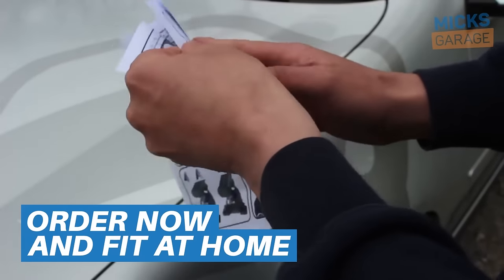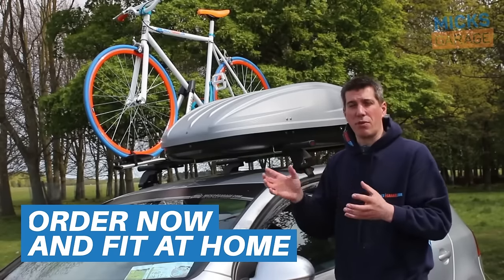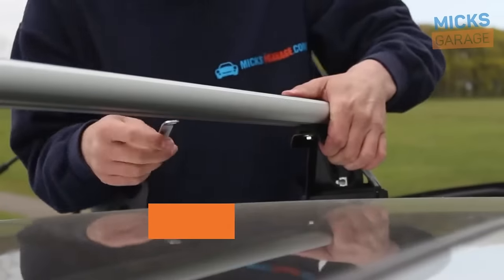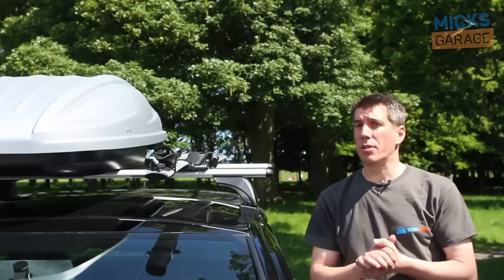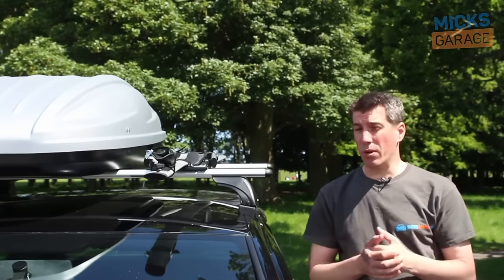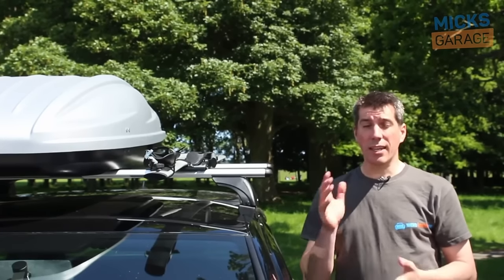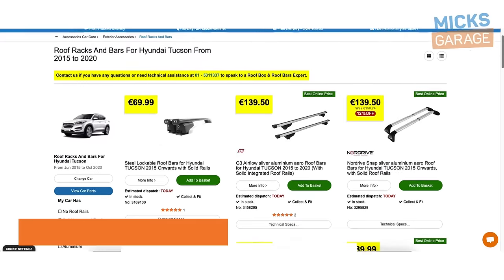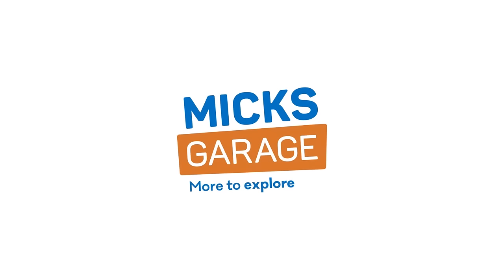Roof Racks and Boxes from MicksGarage.com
Roof Racks are the essential base you need for carrying any type of equipment or accessories on your vehicle. They're ideal for outdoor enthusiasts wanting to carry bike racks or kayaks, for families going on holiday who want to carry a Roof Box, or for commercial vehicle owners who want to store things like ladders and bulky equipment on their roof.

MicksGarage has the most extensive range of private and commercial vehicle roof racks, with multiple style options to suit all budgets. Explore superior strength and quality roof bars in store from only the best brands, including Yakima, Nordrive, and La Prealpina.